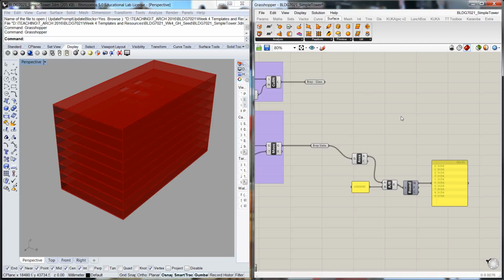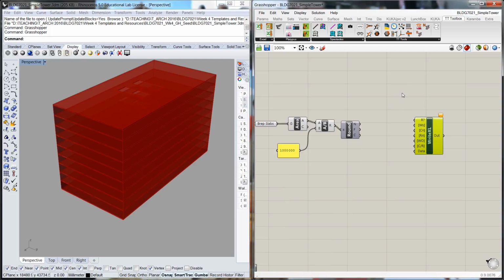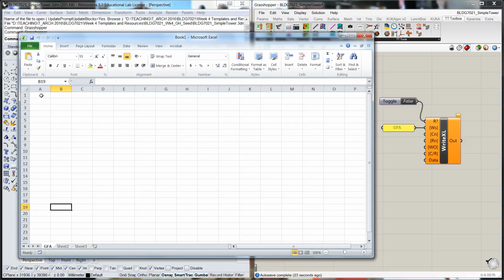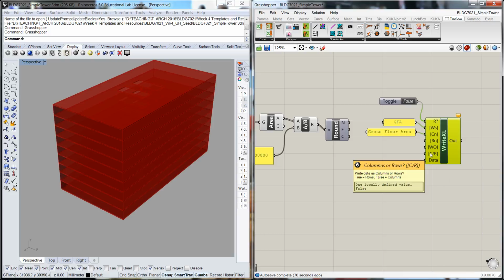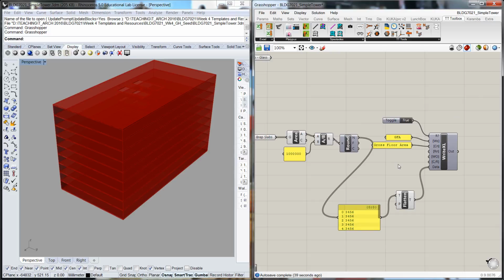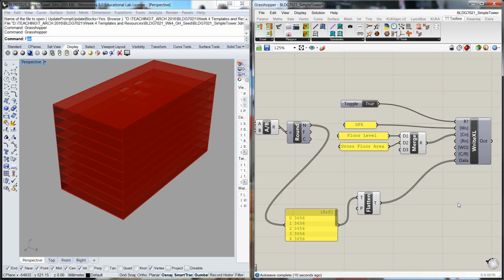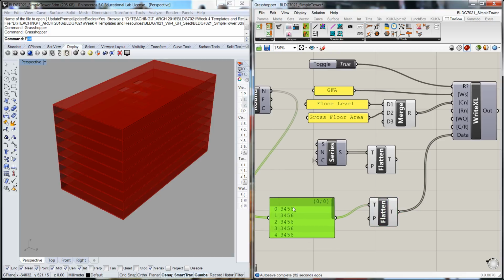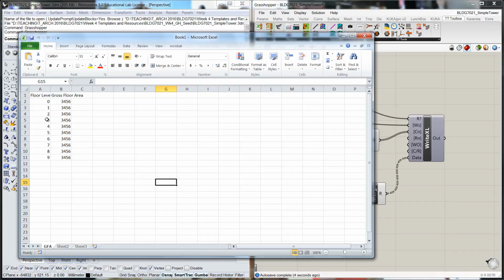SimpleTower5 DataExtraction2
Produced as part of the UQ School of Architecture introduction to Grasshopper and Rhino, in the simple tower series we create a simple multi floor tower and explore creating and managing geometry through simple parametric inputs. We will extend the routine to include data extraction.